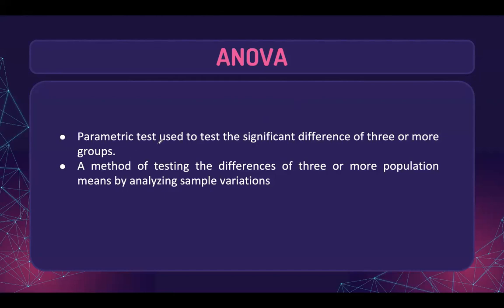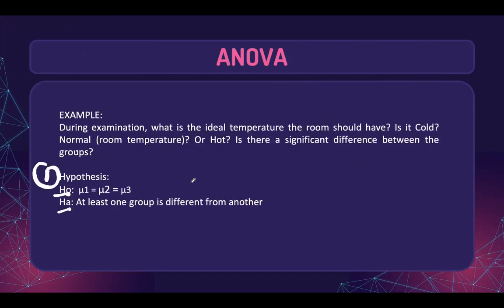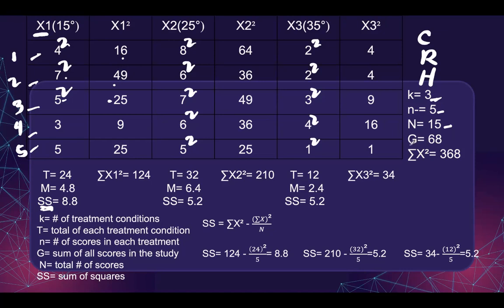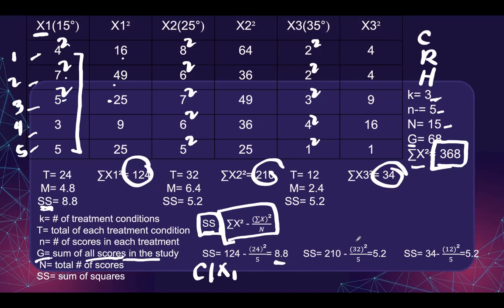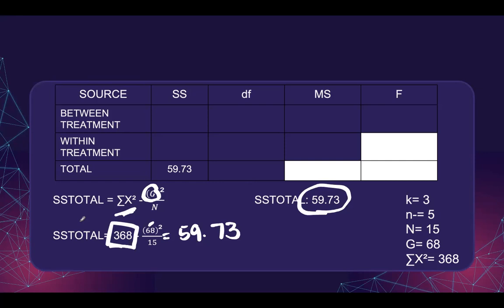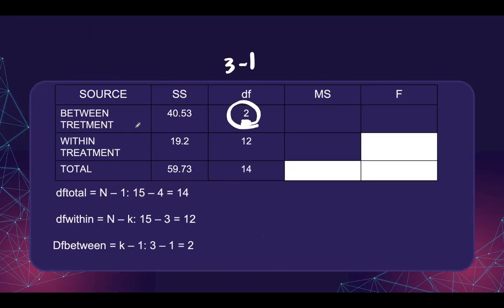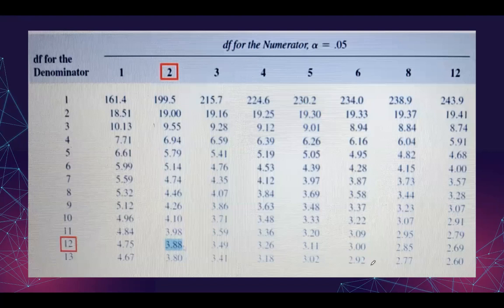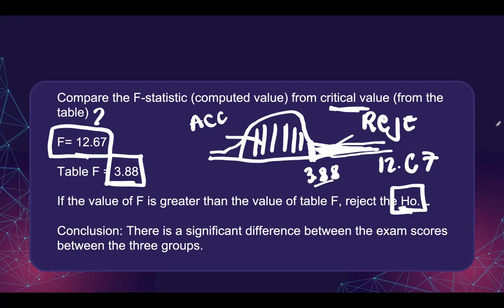MANUAL COMPUTATION OF ANOVA